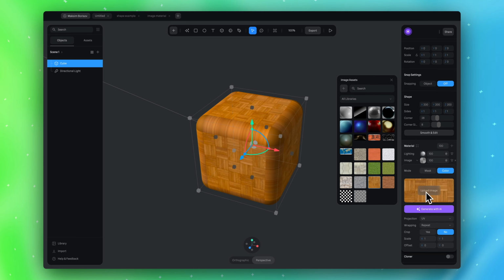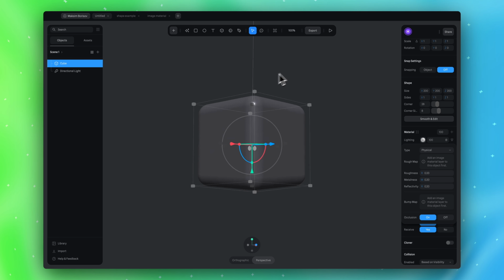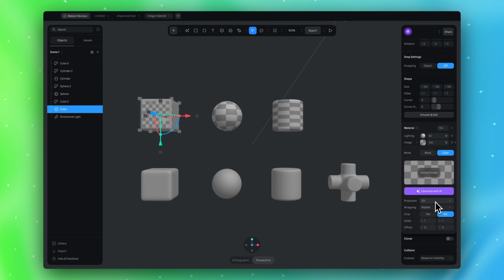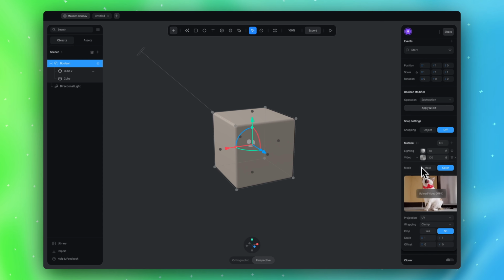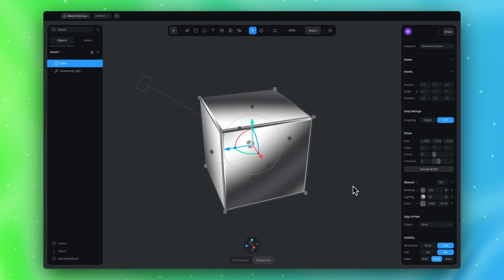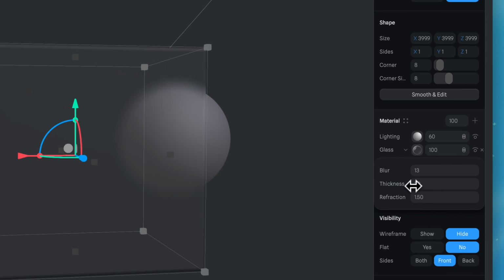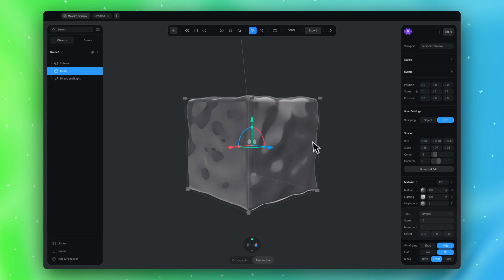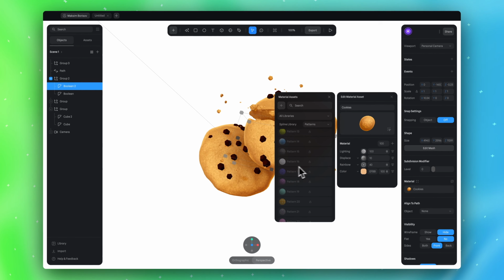Lesson 5. Materials